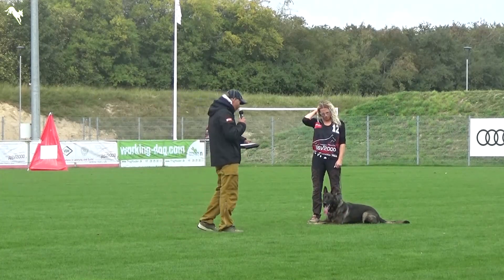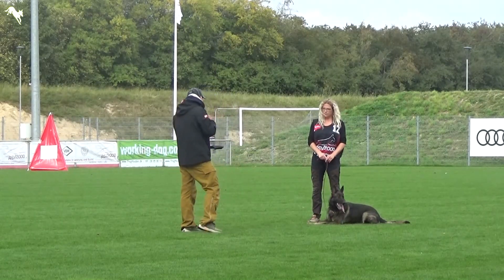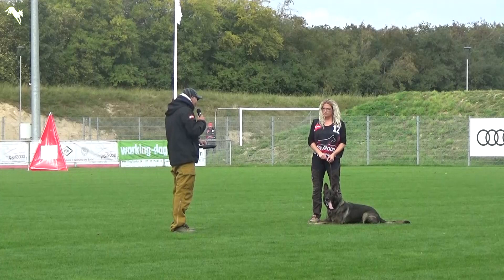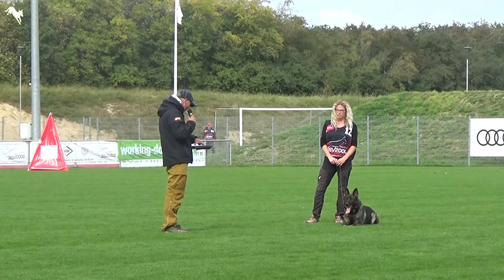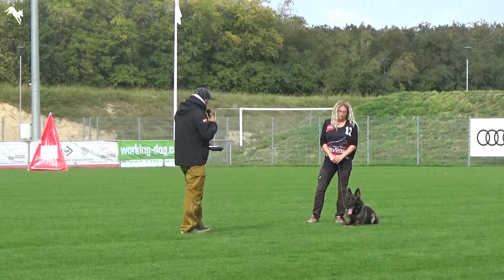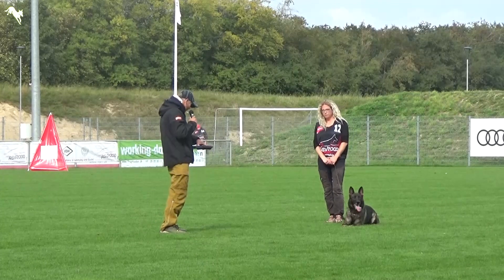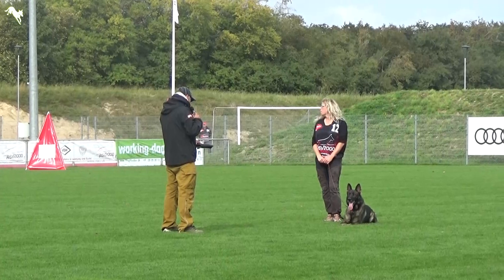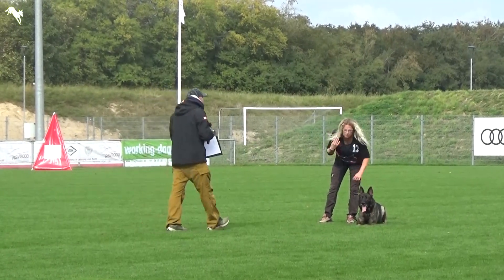Gen Chis Phine C - protection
World Championship RSV 2000
Denmark 2023